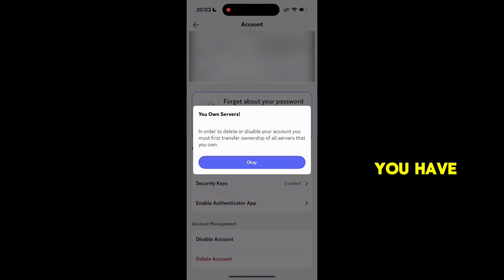How to Permanently Delete Discord Account?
In this simple video tutorial, am going to share with you how to permanently delete your discord account. This removes your personal data from Discord’s servers, reducing the risk of data breaches and unauthorized access.